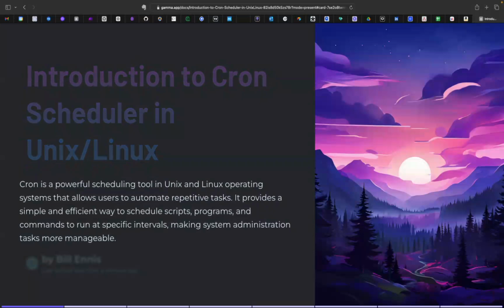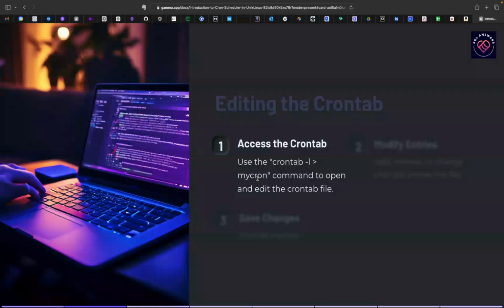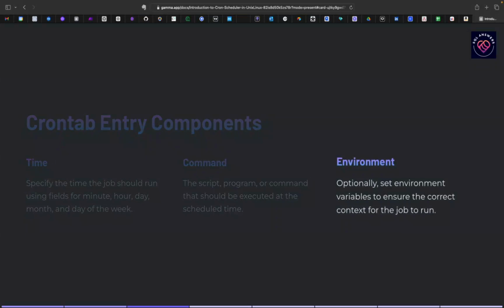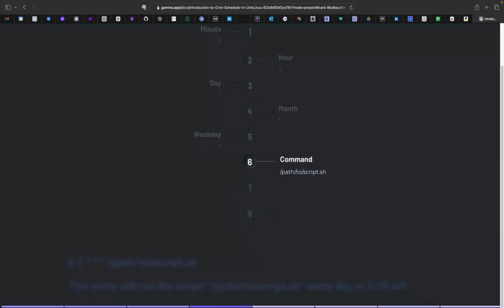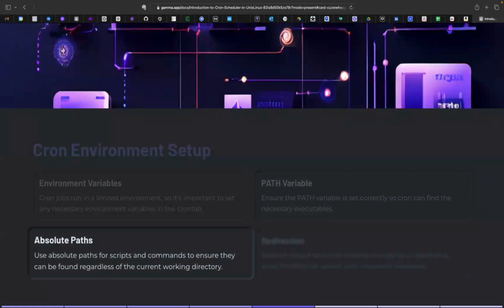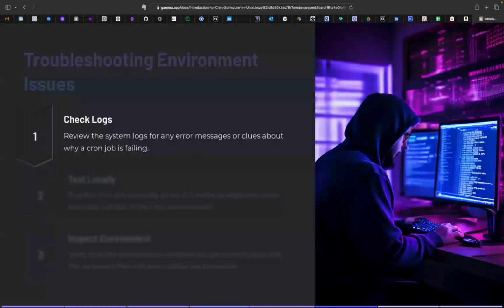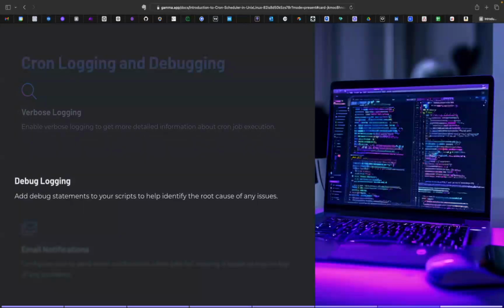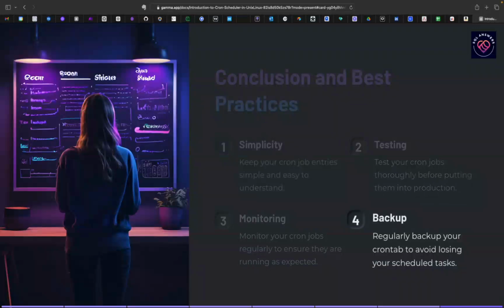Cron Tutorial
Here's a quick tutorial for how to use cron on a Unix/Linux system. Job schedules are a necessity for automating your system so this is an important concept to understand.